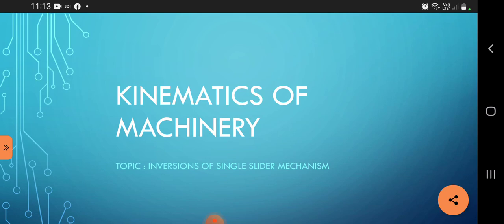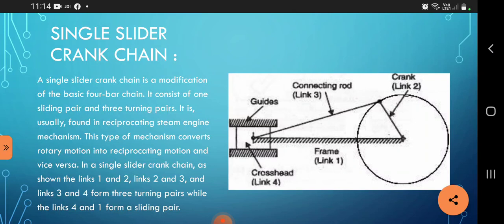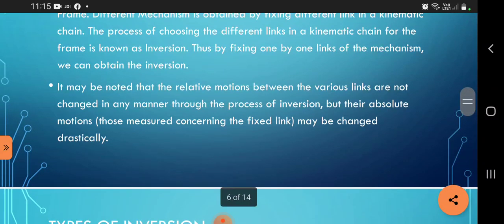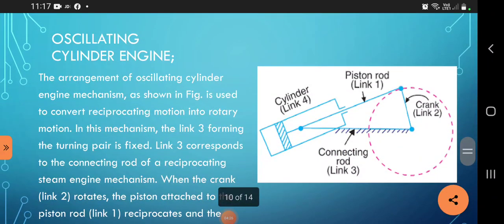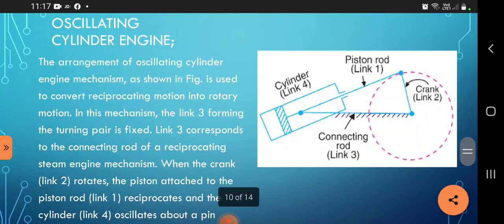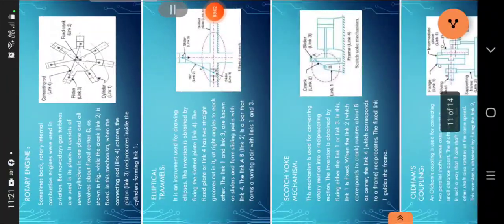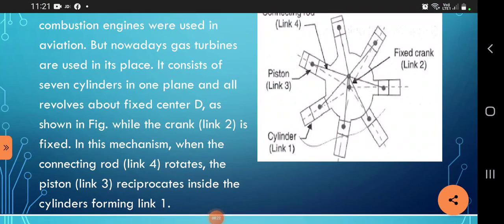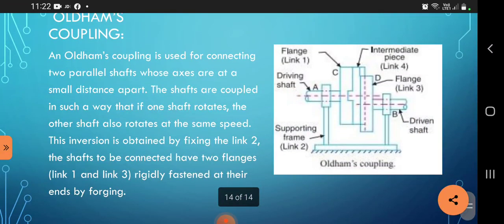19 June 2022